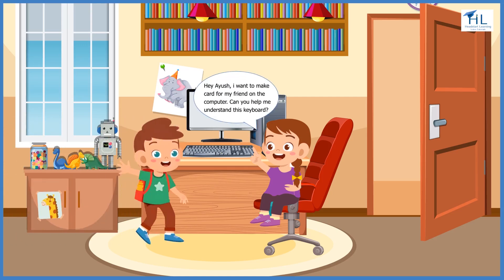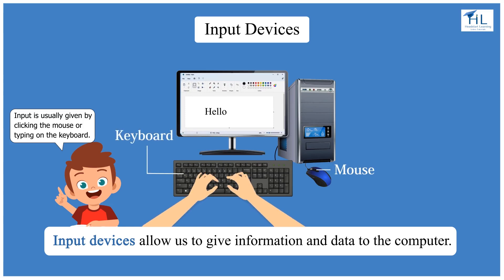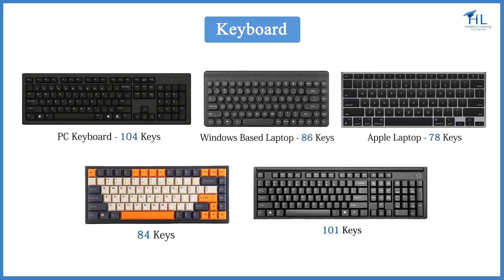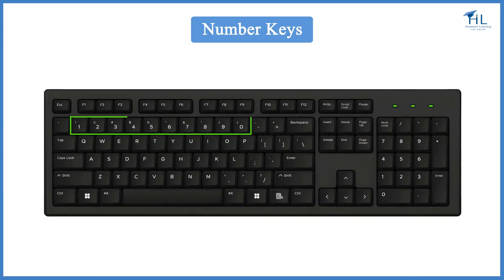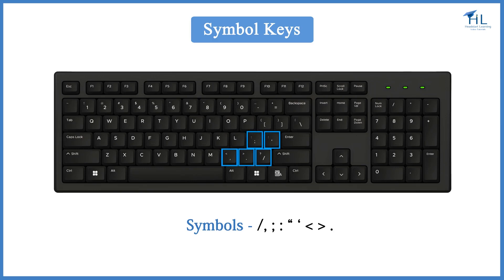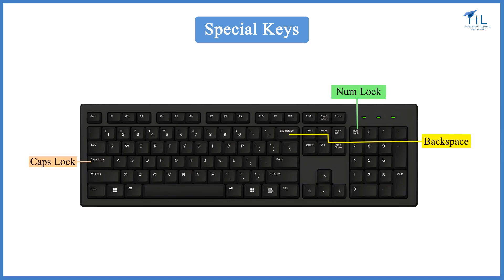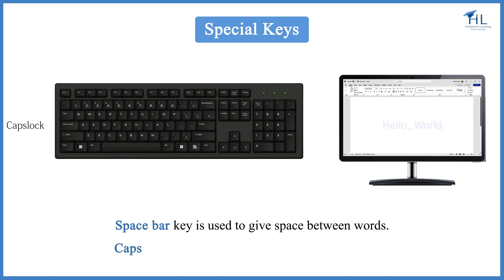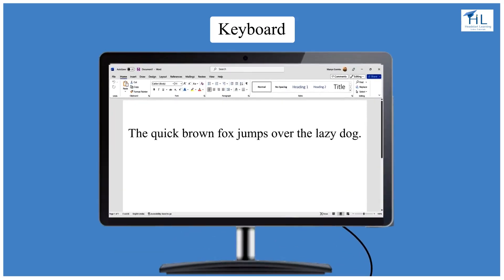Understanding Keyboards Part 1| Alphanumeric Keys and Their Functions| Perfect for ICSO, NCO & UCO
In this video, we delve into the world of keyboards, exploring the different types of keys and their functions.

This video will give a comprehensive understanding of your keyboard and how to make the most of it.

Subject - Computer
CBSE Class - 1, Class - 2, Class - 3